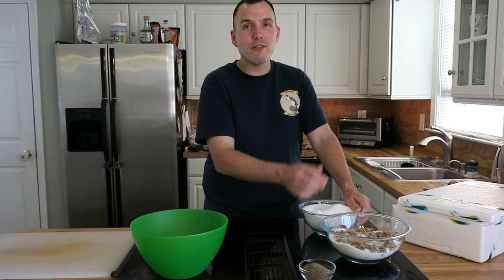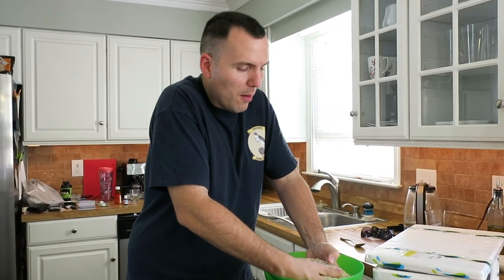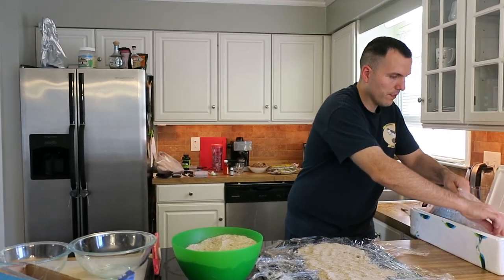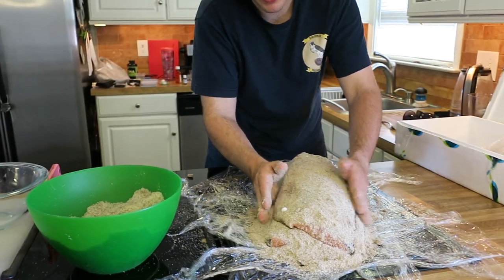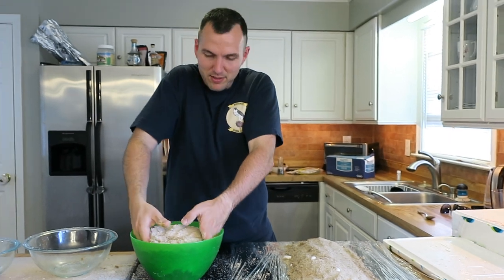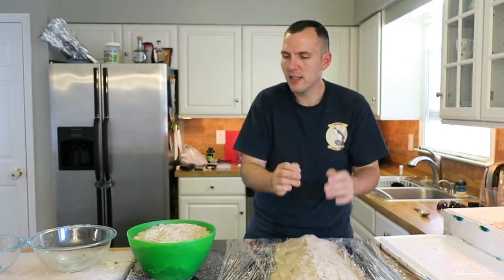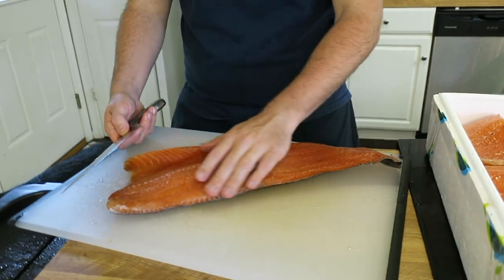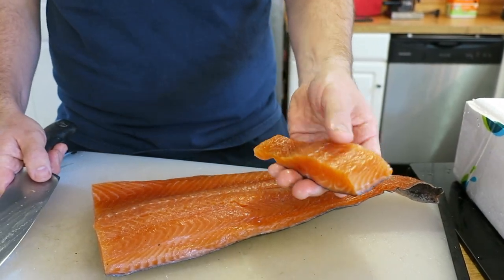Smoked Salmon DIY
Claire's Twitter: clairebarfield